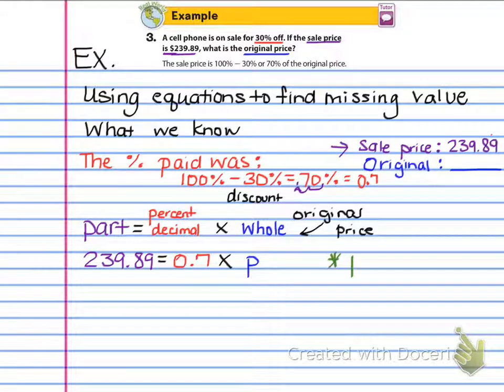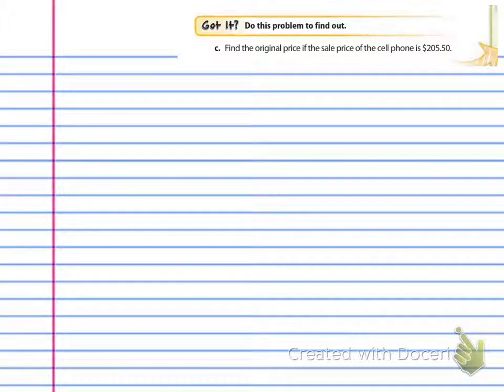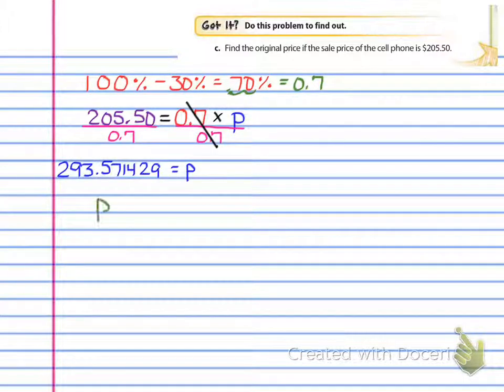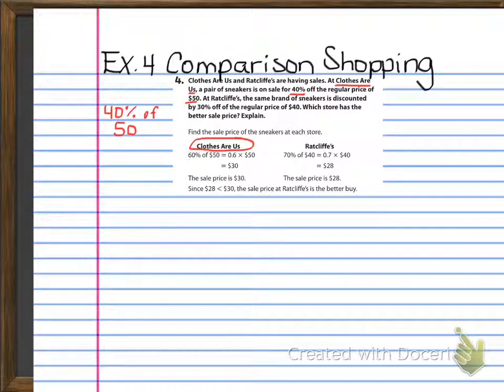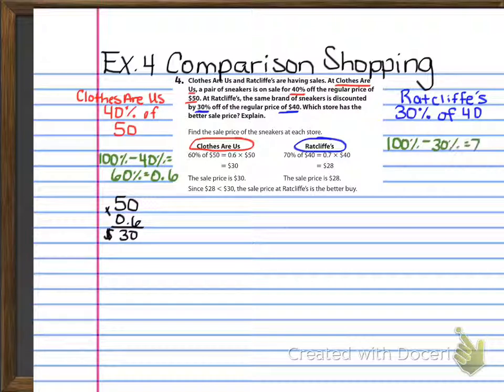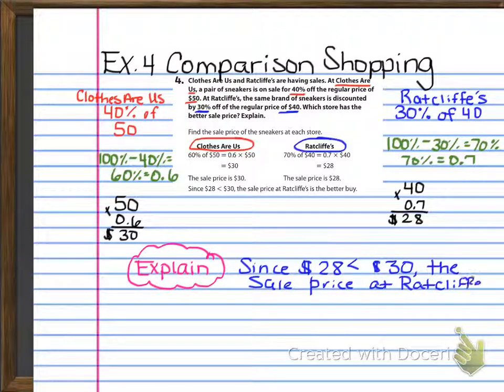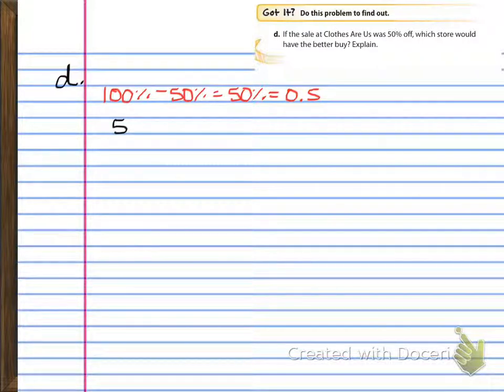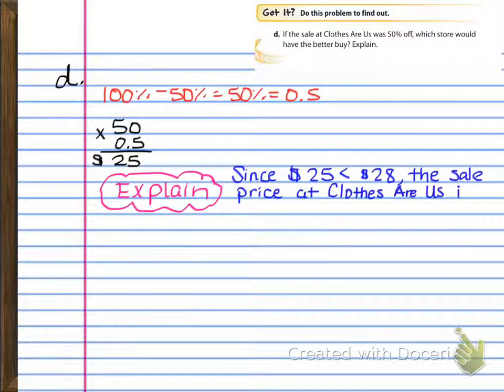7.2.7 Discount Part 2